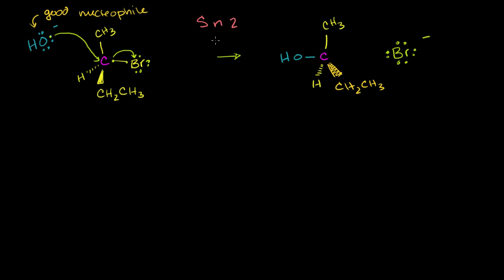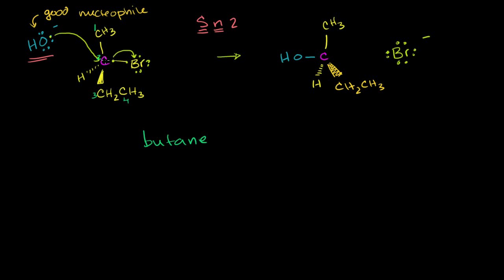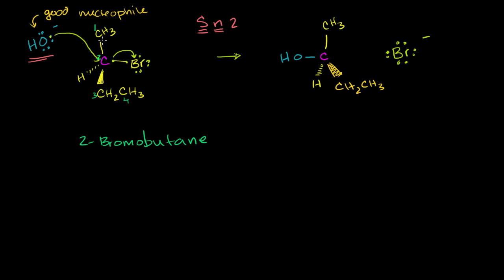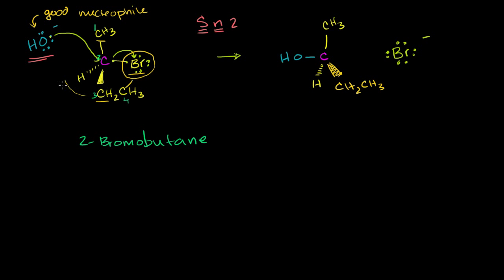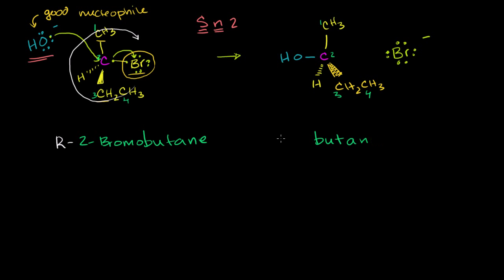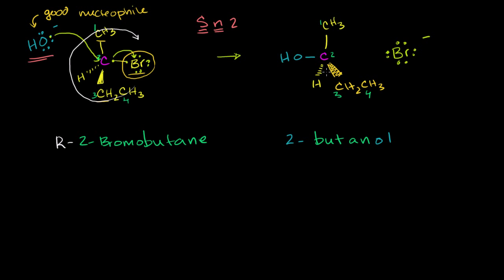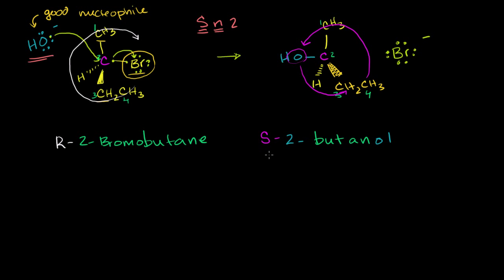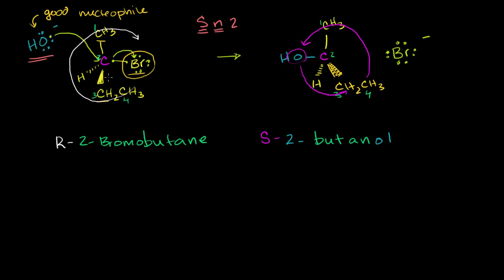034 Sn2 Stereochemistry